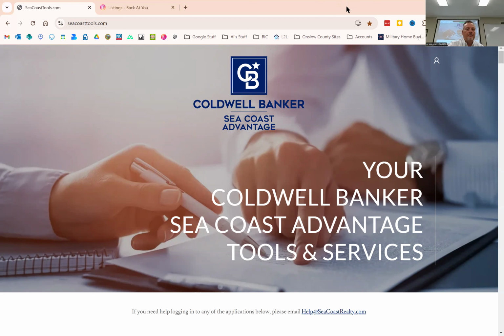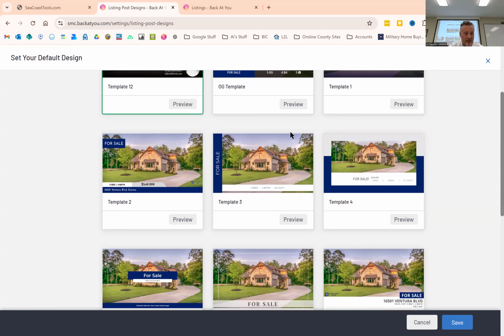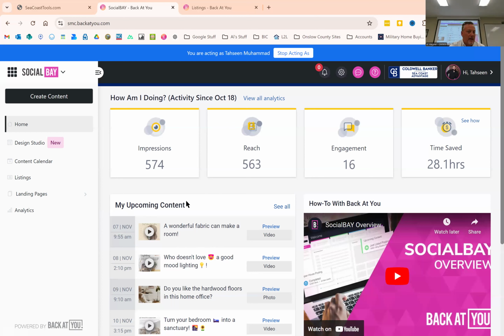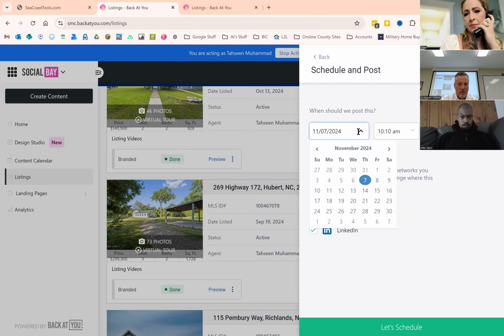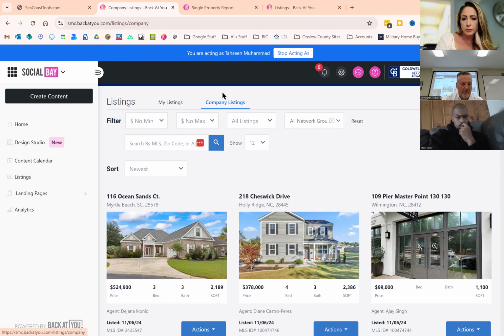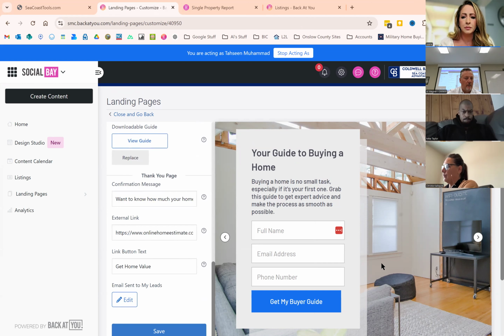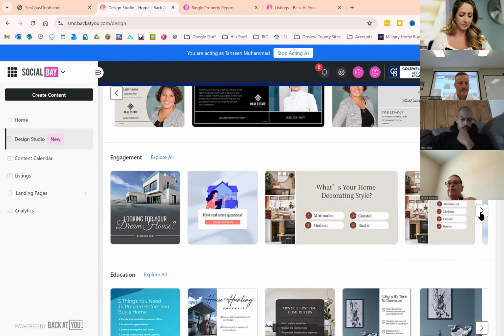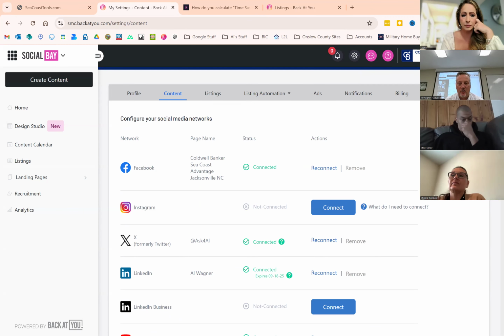Social Bay - Social Media Posting Tool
This is a CBSCA tool that will post content for you to FaceBook, Instagram, Twitter, X, Tik Tok and more.   You can create your own content, use company designed content, post your listings, and even company listings.